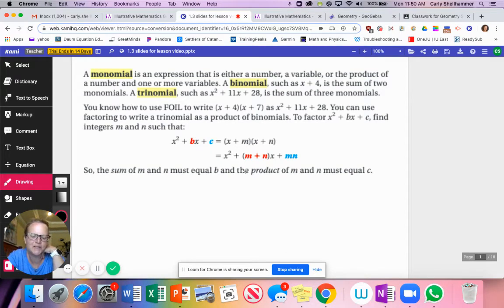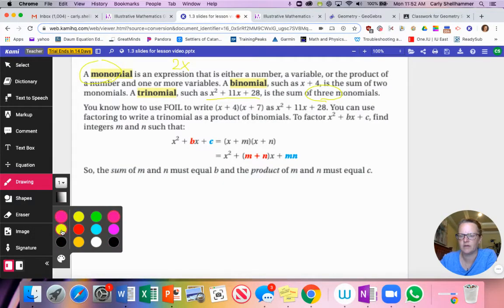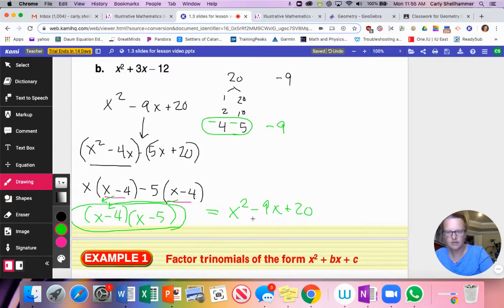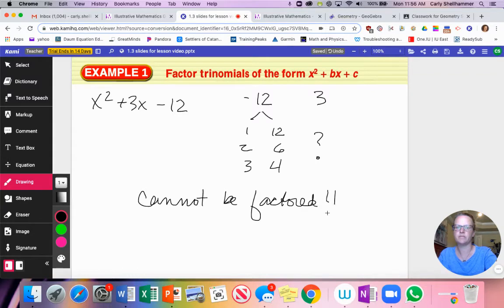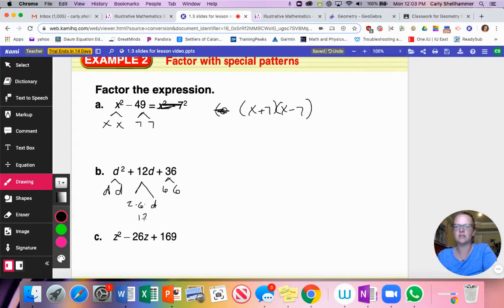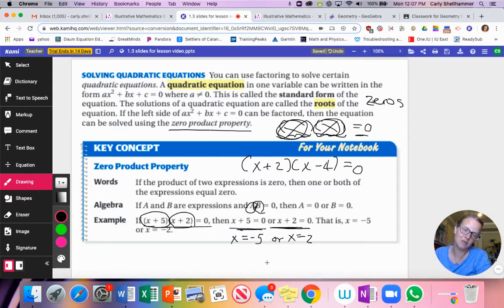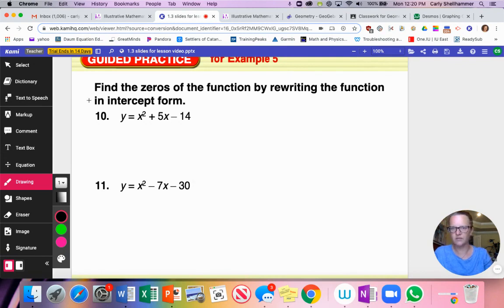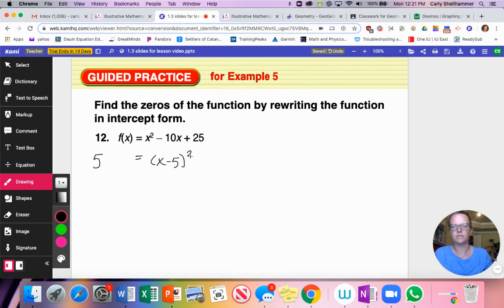Alg2 Chapter 1 Lesson 3